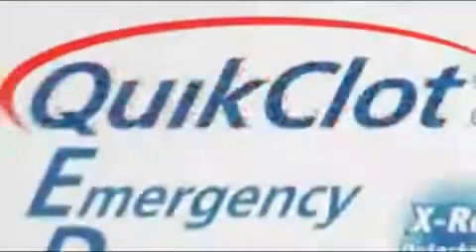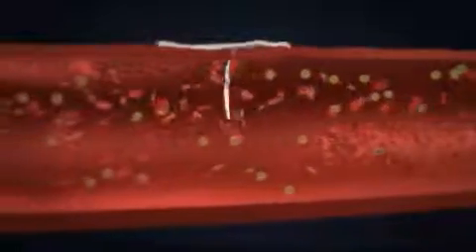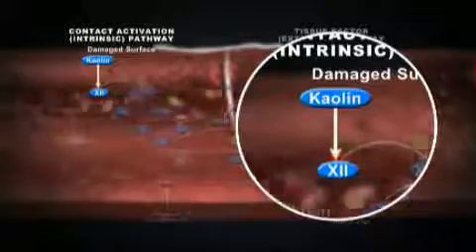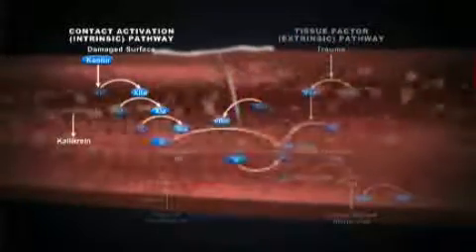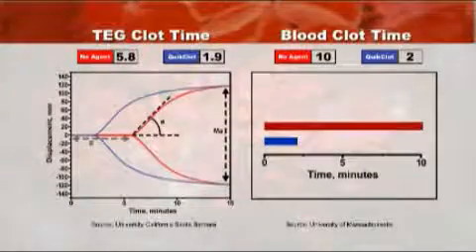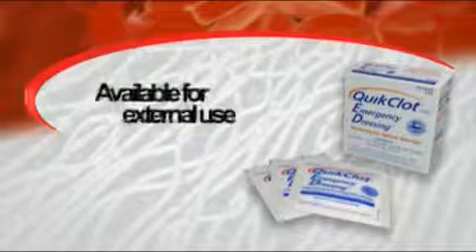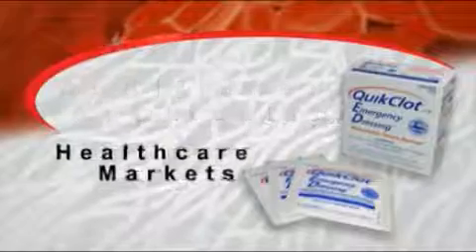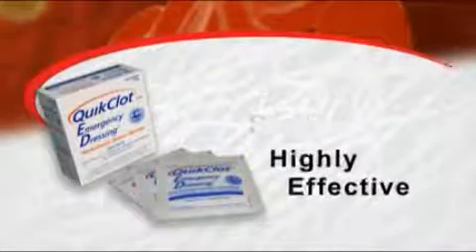QuikClot Hemostatic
QuikClot is a hemostatic agent that rapidly stops severe bleeding. Easy to use. Pack self-contained sponge into wound to stop the bleeding. Sponges will conform to wound and are easily removed in a hospital setting.